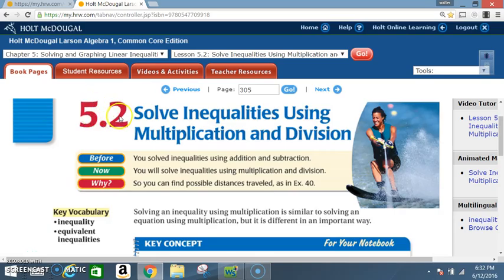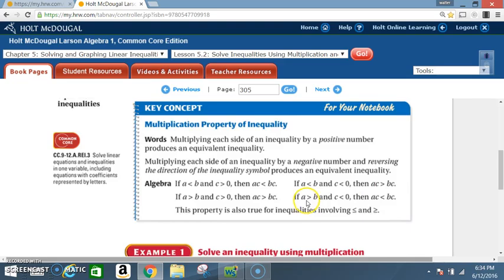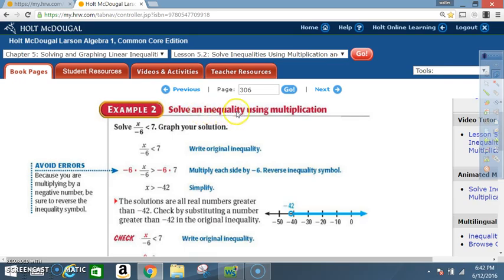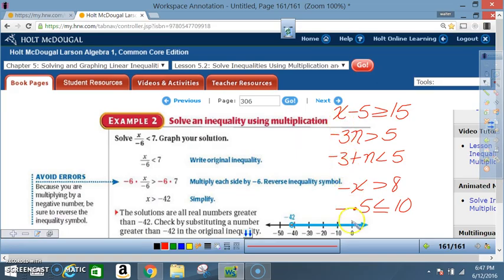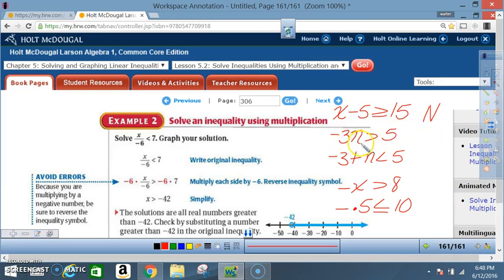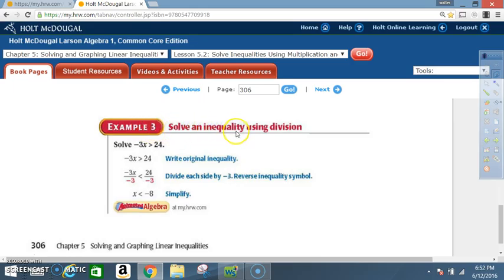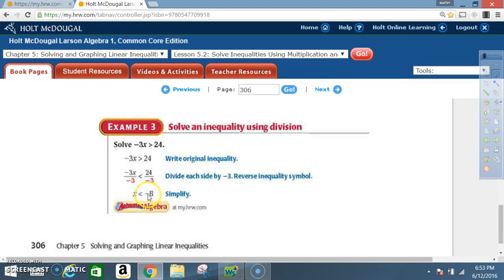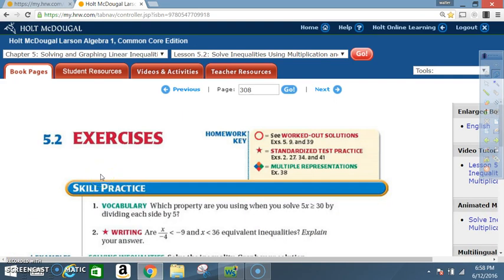5 2 SOLVE INEQUALITIES USING MULTIPLICATION AND DIVISION